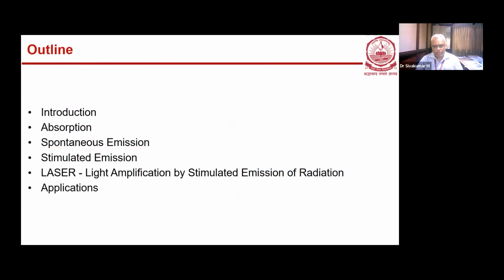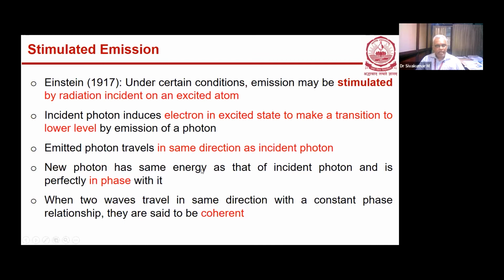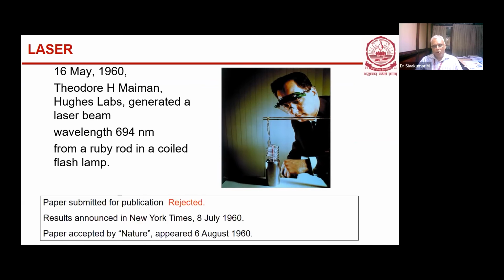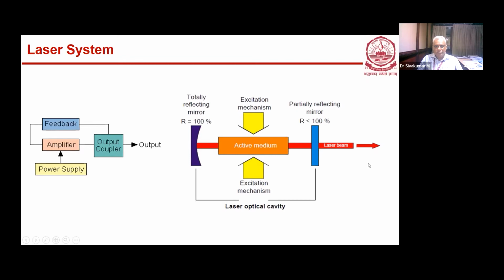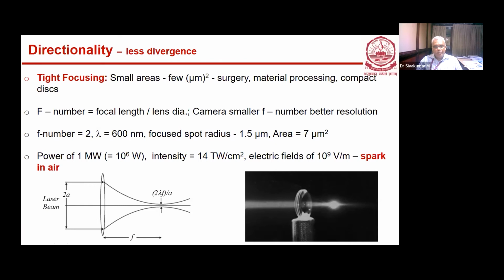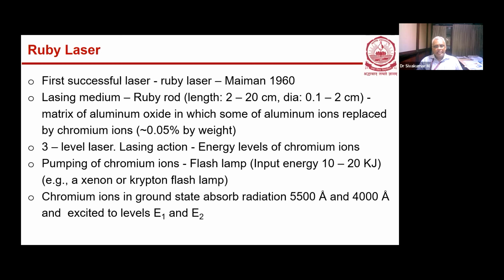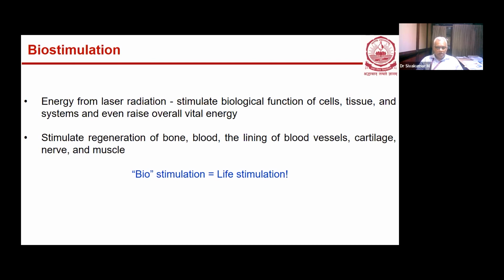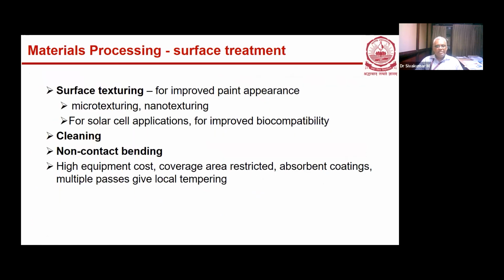Saturday series: Laser imaging and material processing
Here's another episode of Saturday series on the application on Laser imaging and material processing for plus two students to understand everything from the basics  characteristics of Laser Radiation, types of lasers, advantages of pulsed lasers over CW lasers, and the application in Nanotechnology and Nanoscience  conducted by Dr. M Sivakumar professor, Department of science Amrita Vishwa Vidyapeetham, Coimbatore.

About Amrita School of Physical Sciences

The Amrita School of Arts and Sciences aspires to educate a generation capable of meeting the rigours of the Information Age while also imbuing them with the noble ideals of selfless service and love. The school offers academic programs in business studies, commerce, computer science, mathematics, physics, chemistry, journalism and mass communication, English, media studies, and fine arts at the undergraduate, integrated, and postgraduate levels. for information regarding admissions at Amrita.